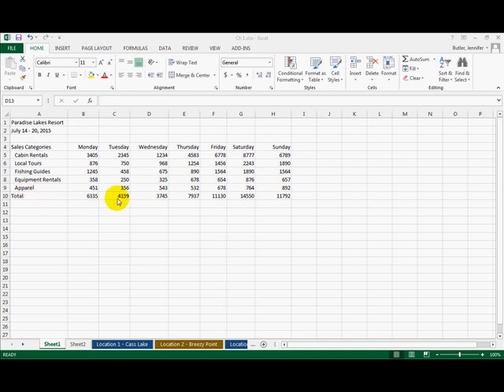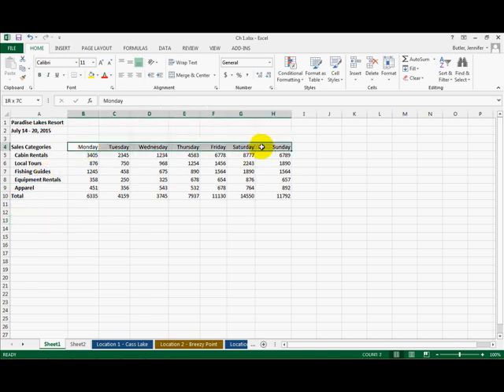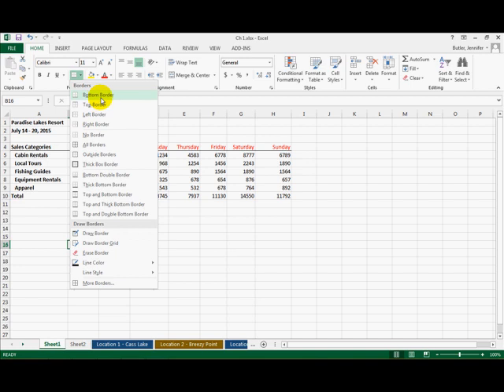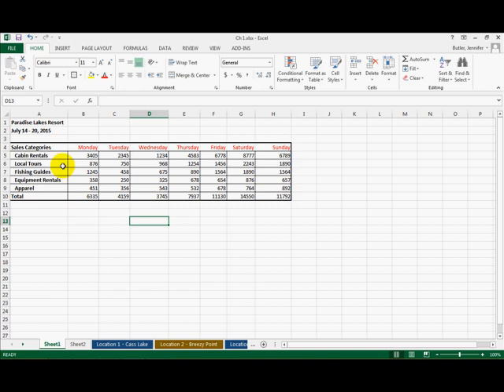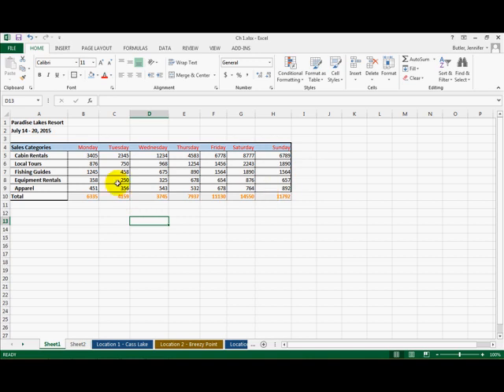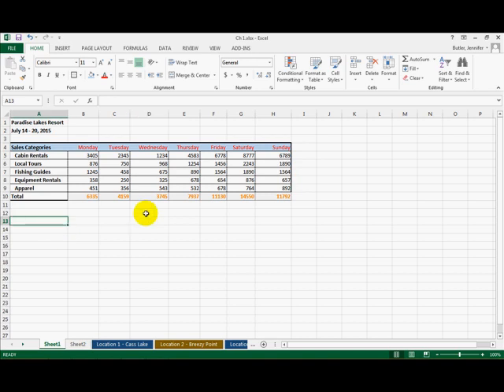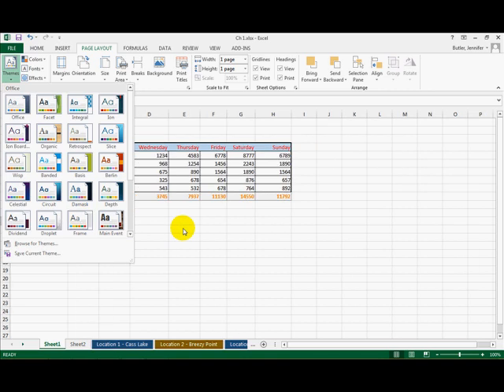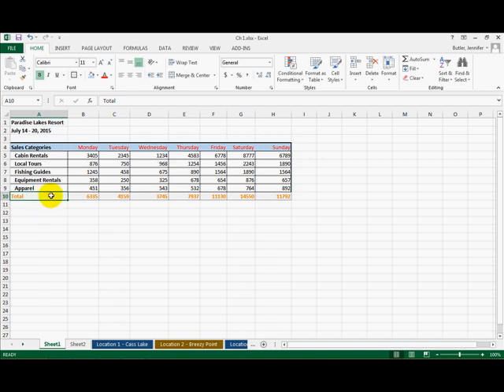CET3533Ch1 4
Excel tutorial - formatting